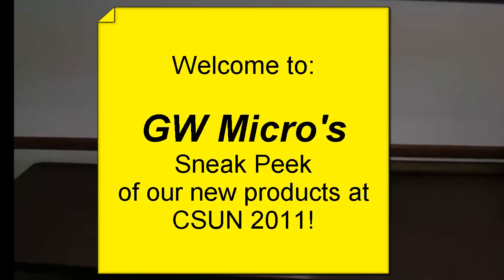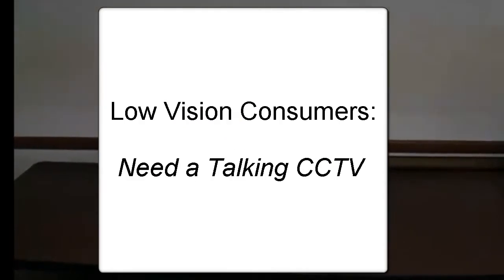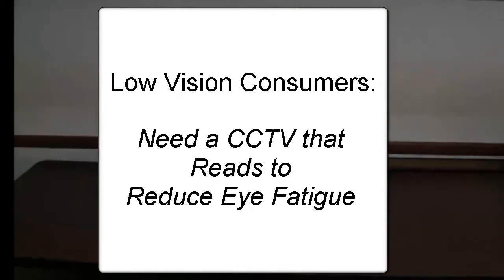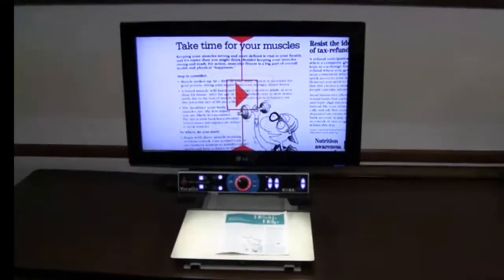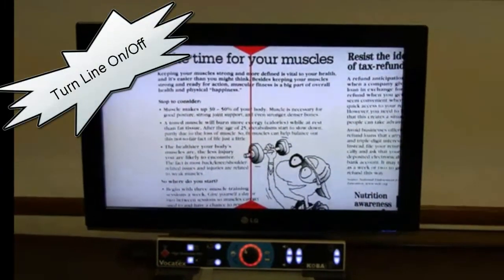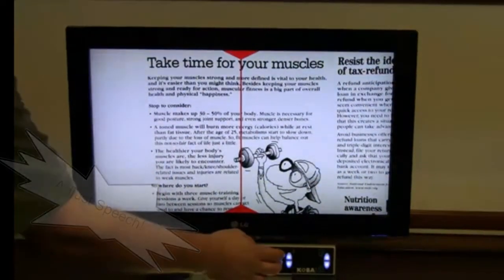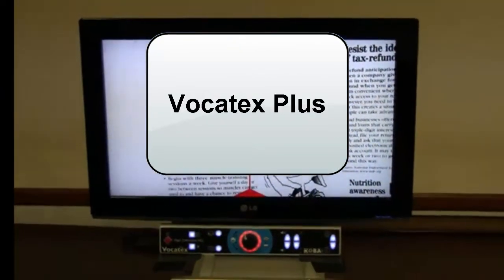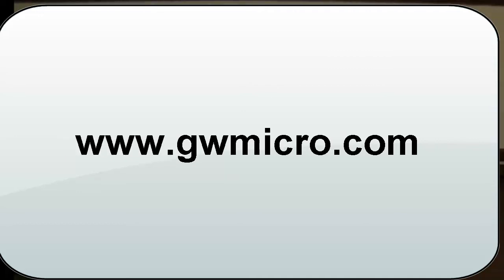New Talking CCTV from GW Micro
See and hear about GW Micro's brand new product released at CSUN 2011.  It's the first CCTV that both recognizes text and reads it in clear human-sounding speech without the need for a computer.